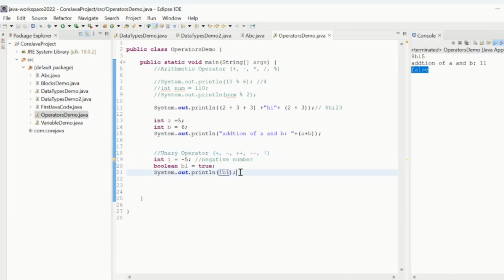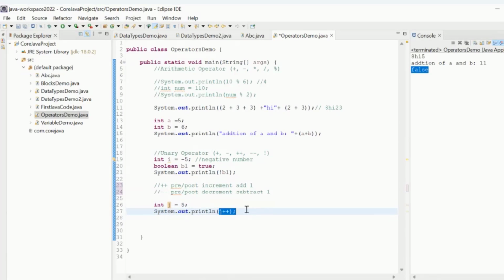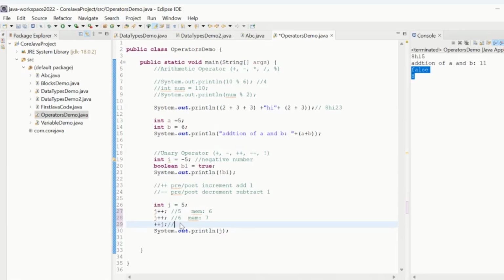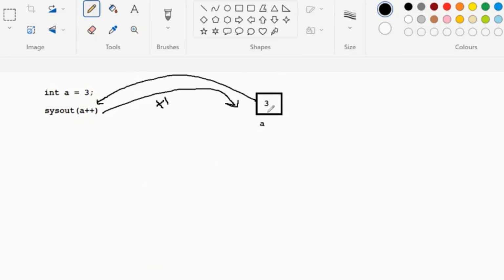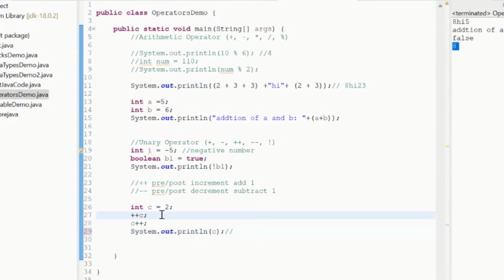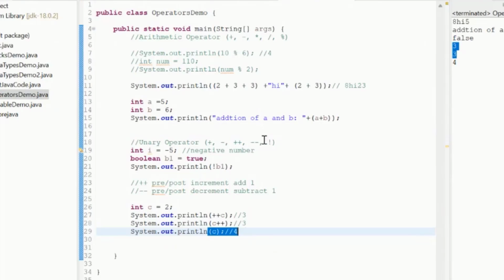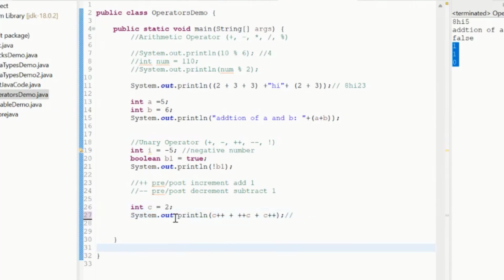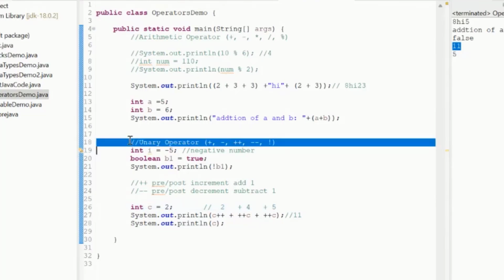What is Increment & Decrement Operator || How to to use ++ & -- Operators || Java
My Gadgets:
Laptop Increment and decrement operators in Java are also known as unary operators because they operate on a single operand.

In this video, we will see in detail.